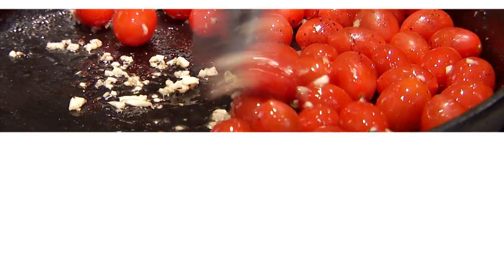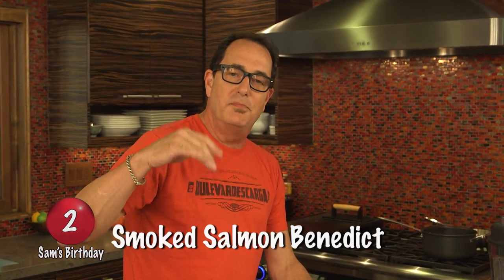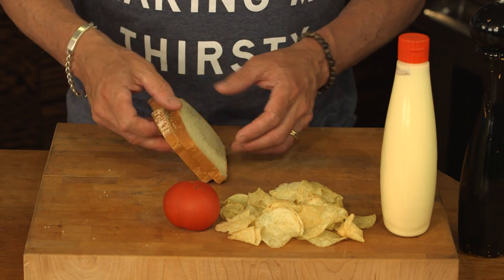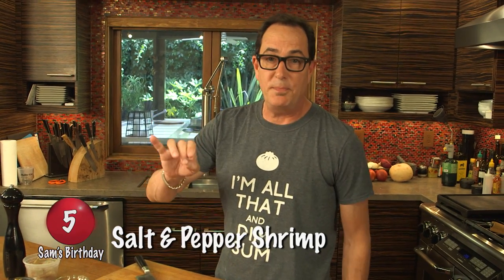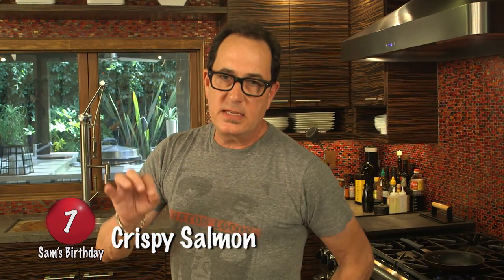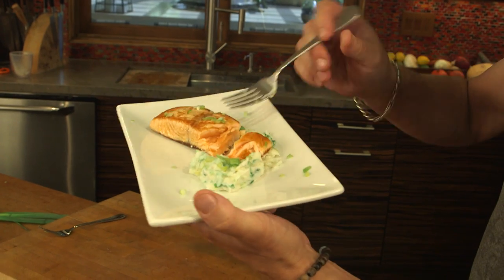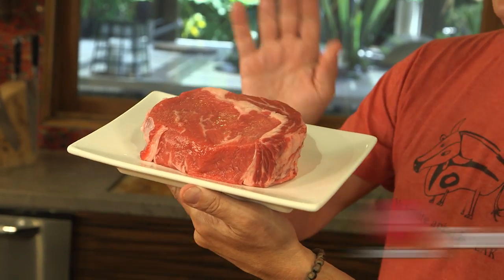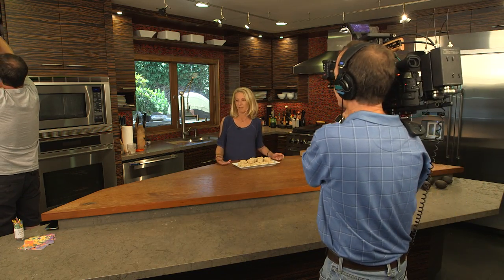Sam the Cooking Guy - My Favorite Things (Birthday Show)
It's Sam's birthday so he's making his 10 favorite things!